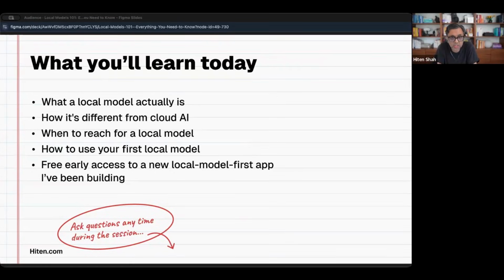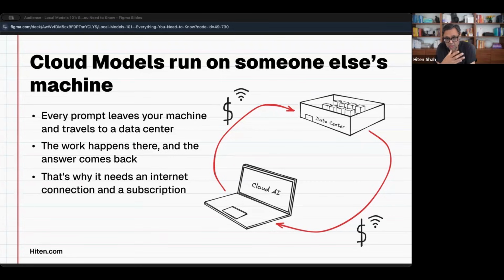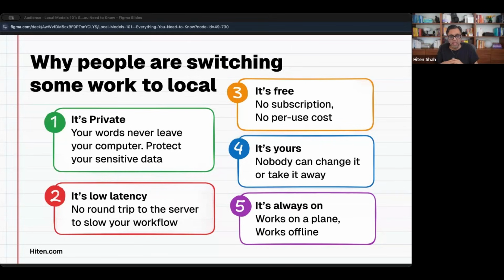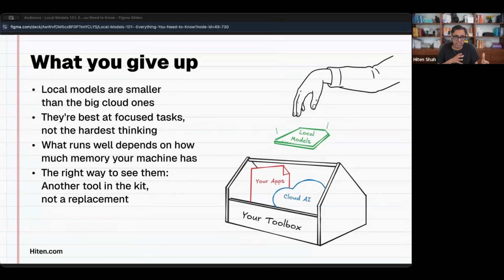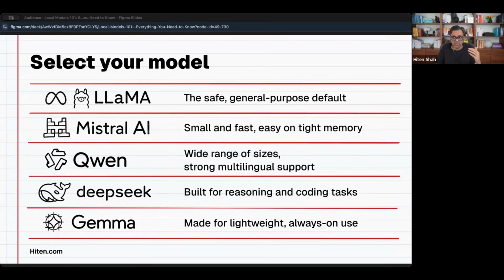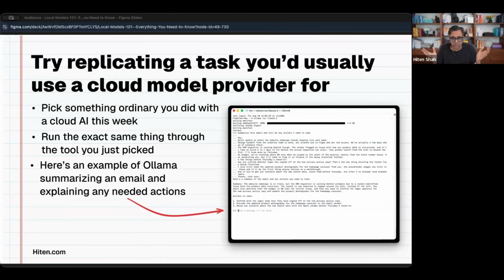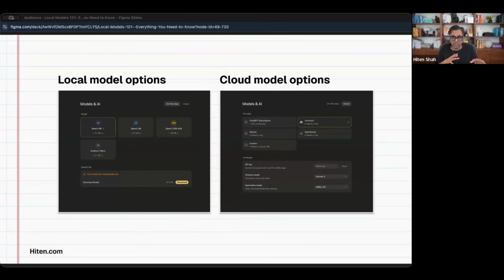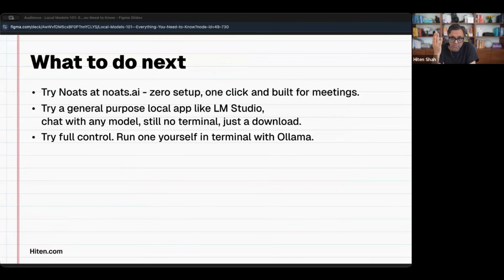Local Models 101: AI that never leaves your computer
A local model runs entirely on your own computer, which means your data never leaves it and you never pay per use. By the end of this video you'll know what a local model actually is, when it beats a cloud model and when it definitely doesn't, which models to try first, and how to run one without touching a terminal. I'm also revealing Noats, the local-first meeting note taker we've spent the last year building.

Timestamps
00:00 What you'll learn about local models
00:50 What a local model actually is
01:45 Why I bought a pile of machines
02:40 The day ChatGPT went down
03:35 The real difference: does your data leave?
04:05 Who's making these models
05:25 When you should use a local model
05:45 Privacy, latency, and no per-use cost
07:20 What you give up
08:30 No, local models can't replace cloud models
09:55 When to go local, and when to go cloud
11:25 Picking a model: Llama, Mistral, Qwen
12:55 DeepSeek and Gemma
13:20 How Gemma 4 made Typeahead 2-3x better
14:00 Running models with Ollama or LM Studio
14:40 Just try your cloud prompts on a local model
15:25 The reveal: Noats, a local-first note taker
16:20 Why it took a year, and what changed
17:05 Two models, four sizes, one click
18:05 Hybrid: connecting your ChatGPT subscription
20:10 Why it says beta and not early access
21:05 What to do next
21:45 The Granola importer